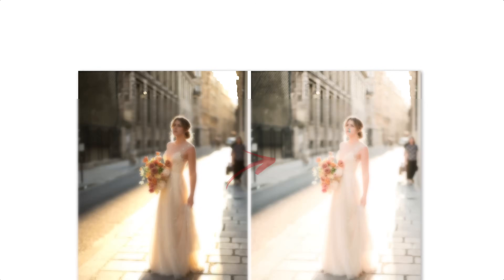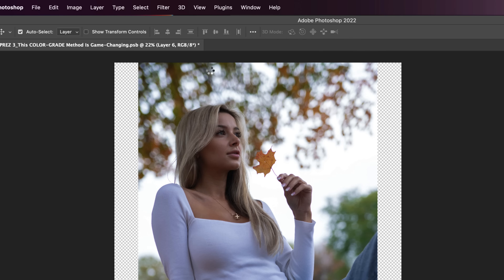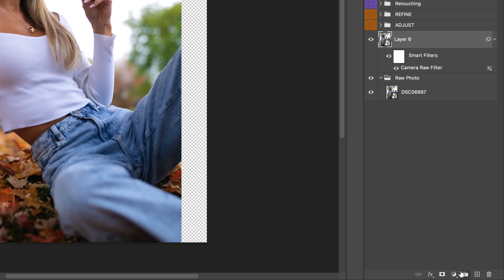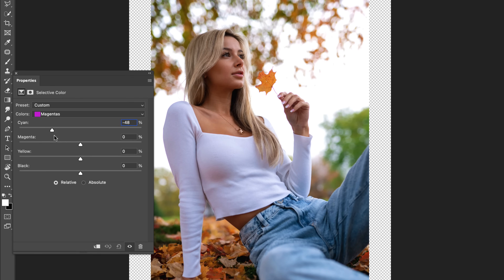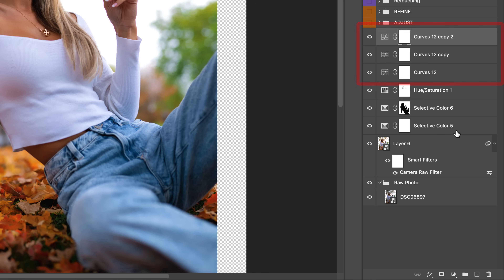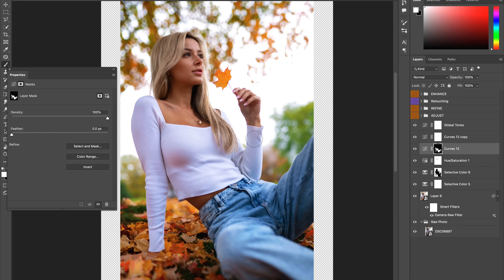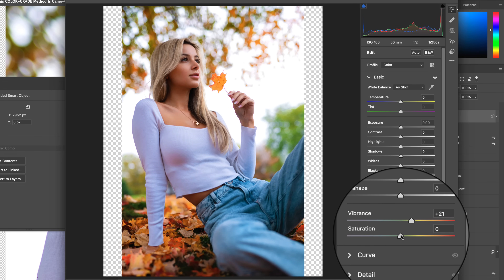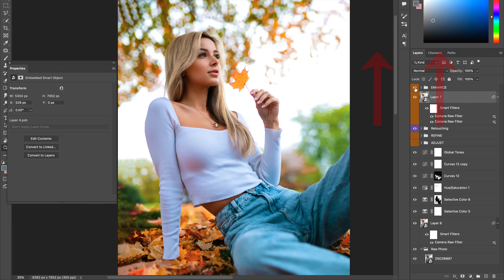Photo Editing Tutorial: Bright, Airy & VIBRANT Color-Grade (In Photoshop!)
In this Photoshop tutorial, learn how to create a beautiful Bright, Airy & VIBRANT color-grade for your portrait images!

Chapters:
0:00 Intro
1:08 STEP 1: Adjust (Initial Adjustments)
2:29 STEP 2: Refine (Selective Color, Curves)
6:48 STEP 3: ENHANCE (Camera Raw Filter)